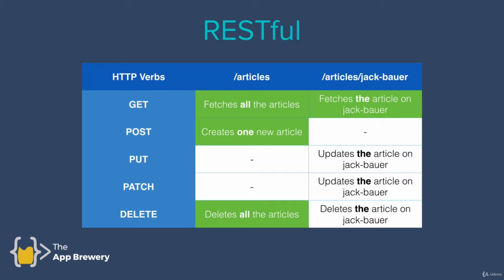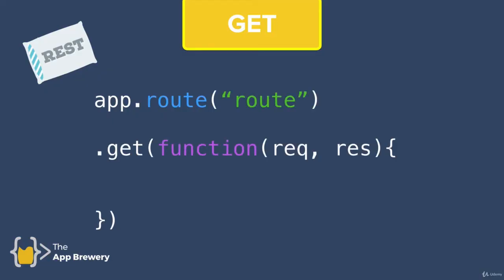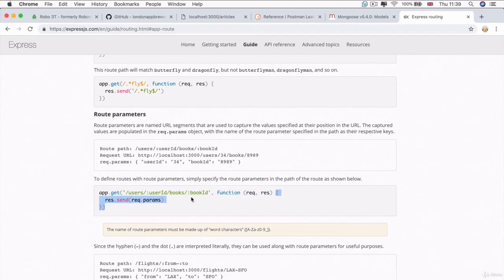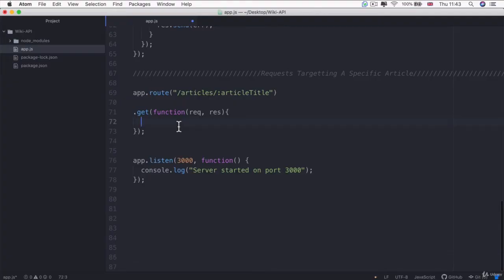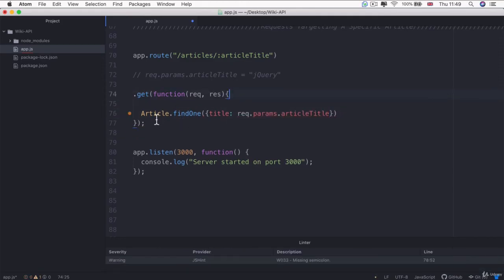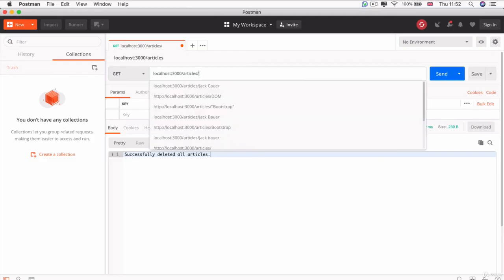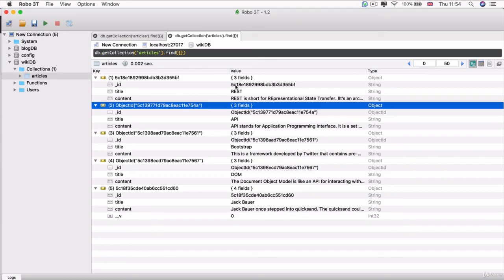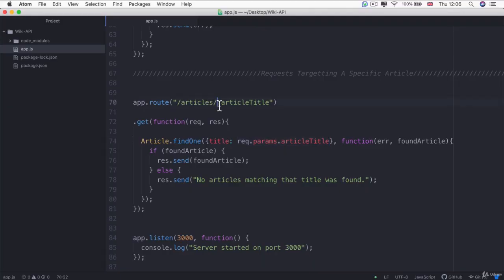9 GET a Specific Article